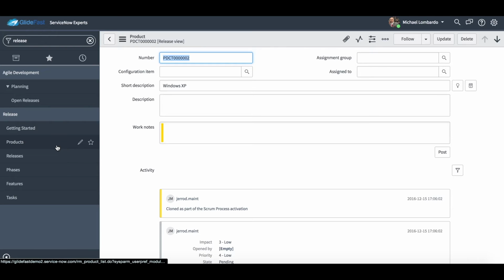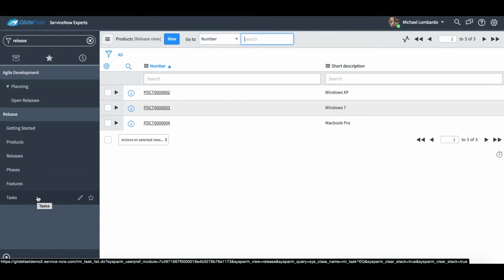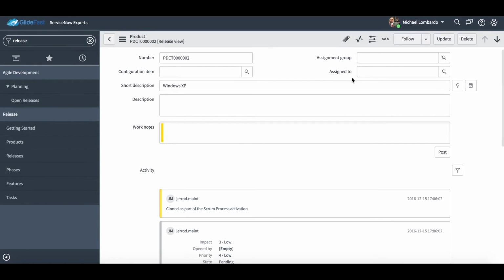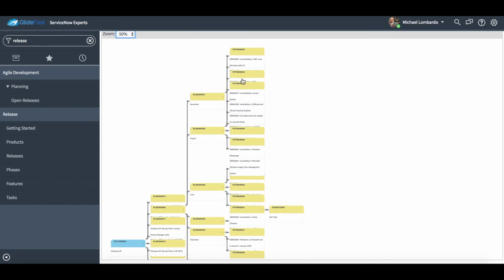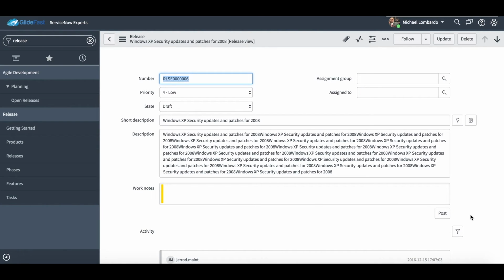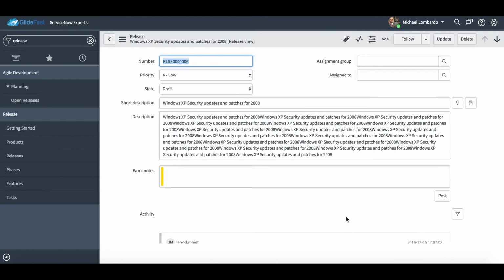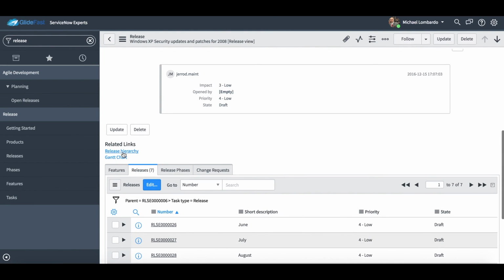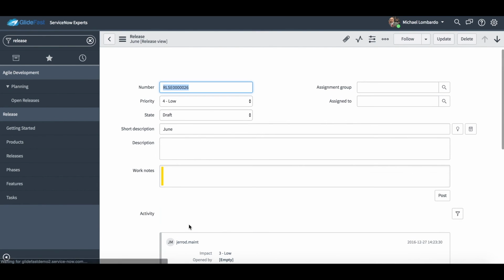Release Management in ServiceNow | Demo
A brief overview and demo of Release Management Application in ServiceNow. Presented by Michael Lombardo, CEO of GlideFast Consulting.